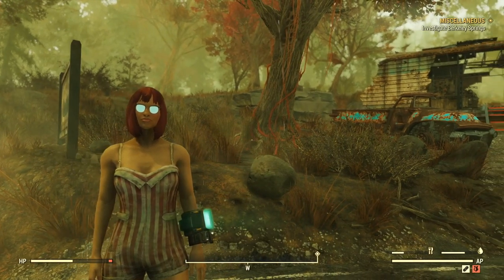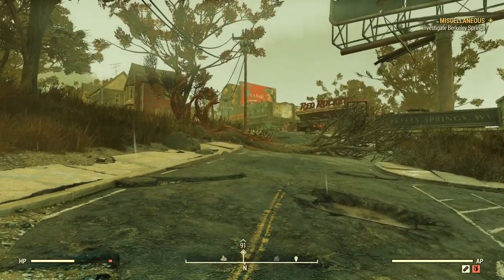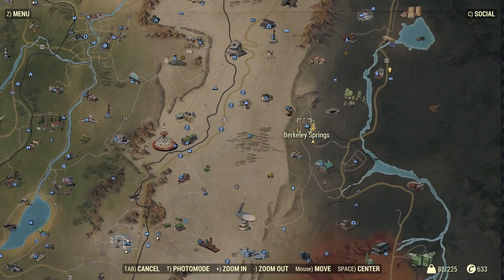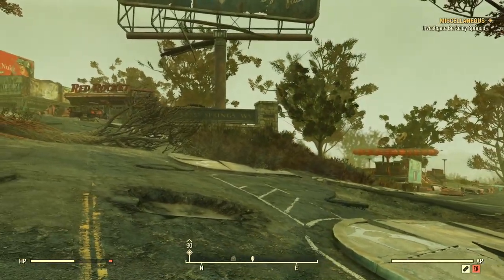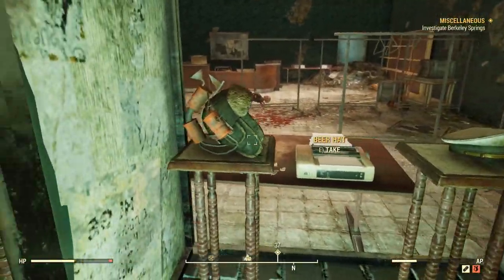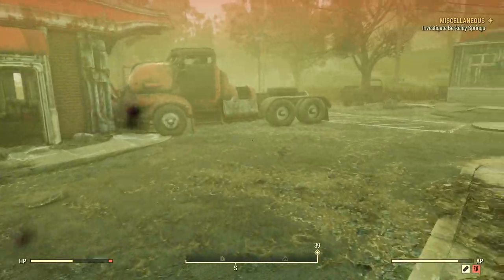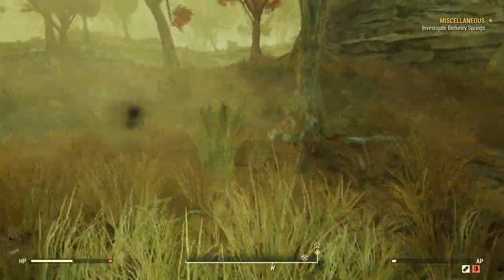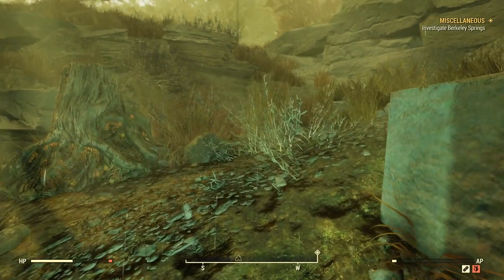FALLOUT 76 Rare Armor Guide - Swimsuit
Hello and Welcome to another video, I will be showing you the location of the swimsuit in Fallout 76. This is an episode of my new Fallout 76 guides in this series I will be bringing you all sorts of guides for  Fallout 76 plain and simple.  Keep in mind this is 100% filmed from my Point Of View and the item in this guide may or may not be at the location described if someone else has already taken it, if you get to the location I show in the video and your item is not their simply restart your game until you find the item at the location.